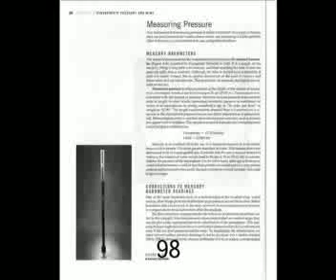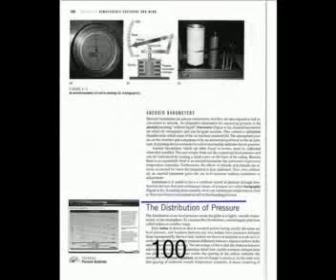Reading Coach for E2L1